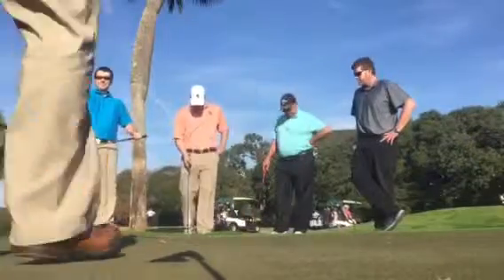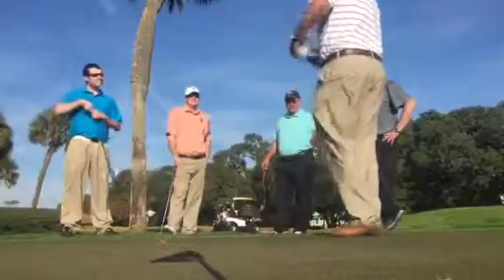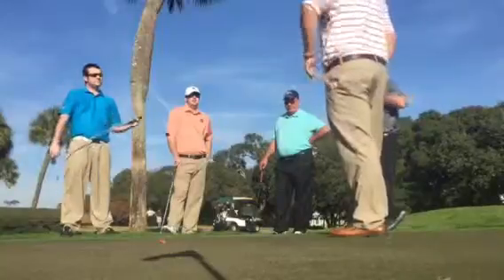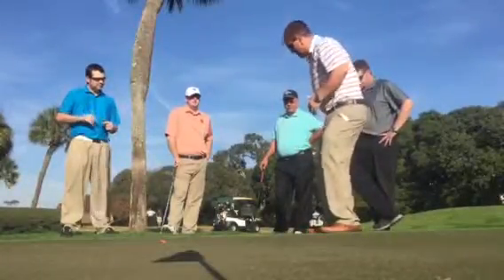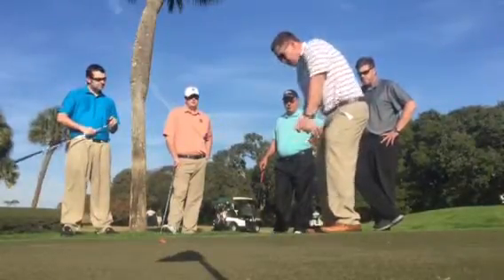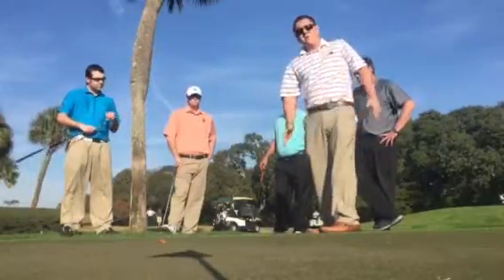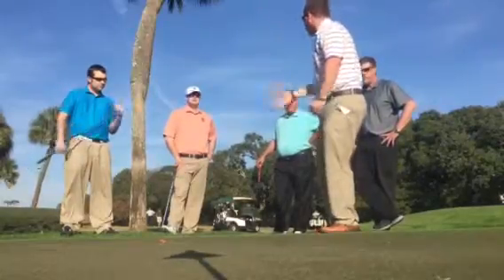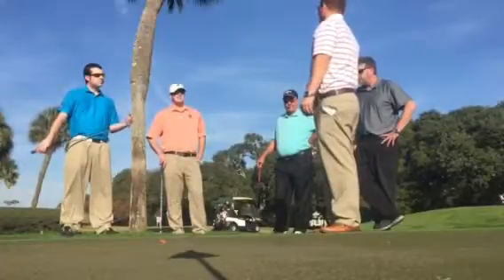Open long of chipping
Level 2 Teaching